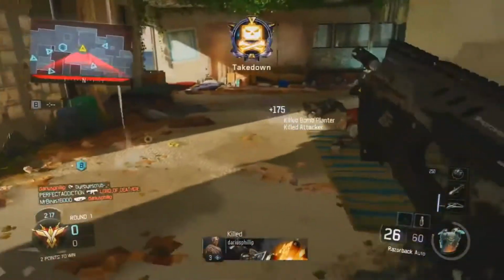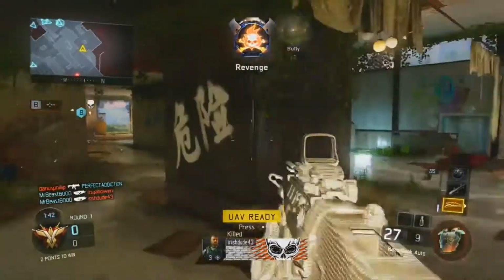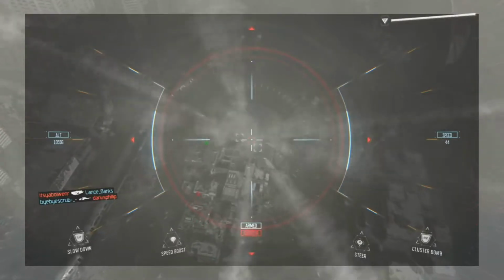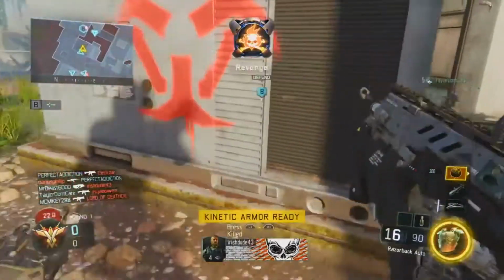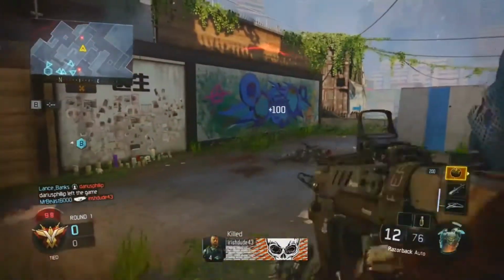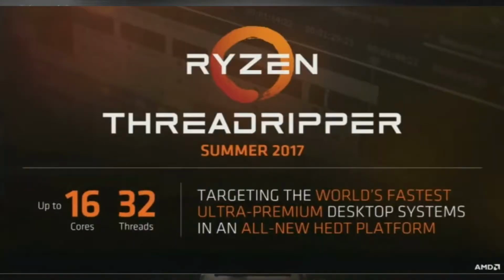AMD RYZEN Threadripper Launched - What You Need To Know!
AMD THREADRIPPER Is Out! Heres What You Need To Know!

My Main Mic l
My Lav Mic l

Twitter l @techdroids_yt
Instagram l @techdroids_yt
Facebook page I
and also leave feedback for future episodes and how I can improve the door to feedback is always open here at TECHDROIDS™